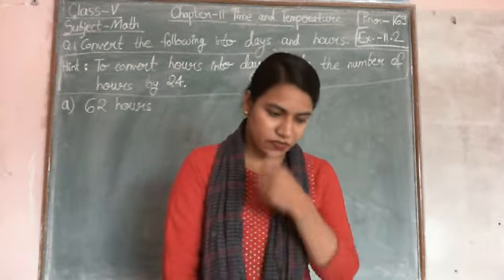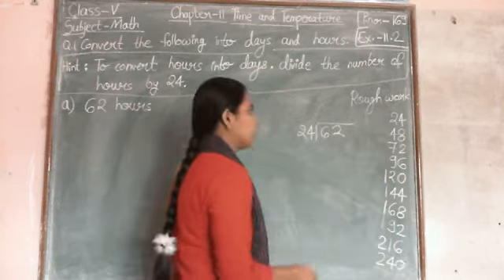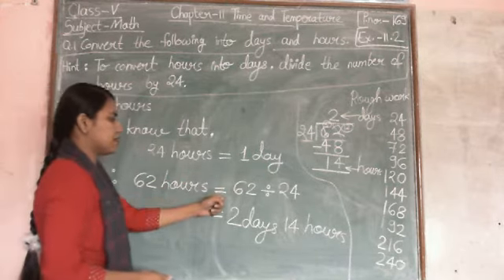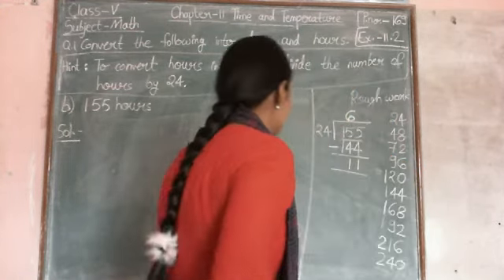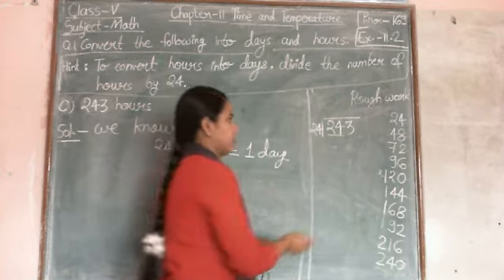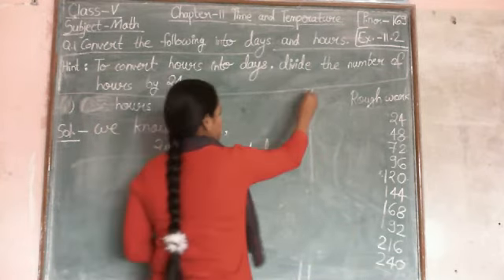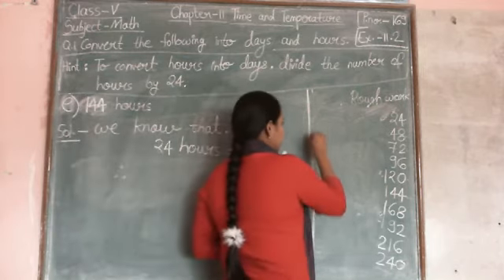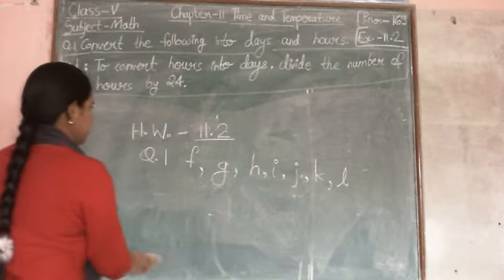Class 5 Math Exercise 11.2 ques 1 RD 1 1 2021